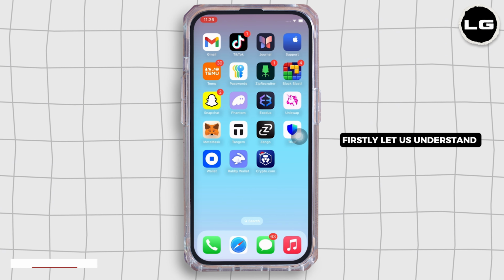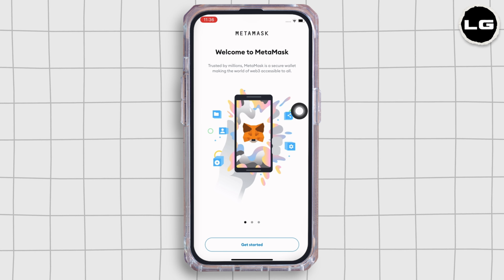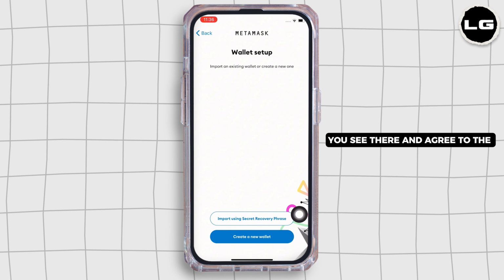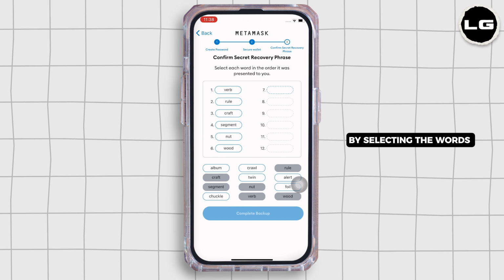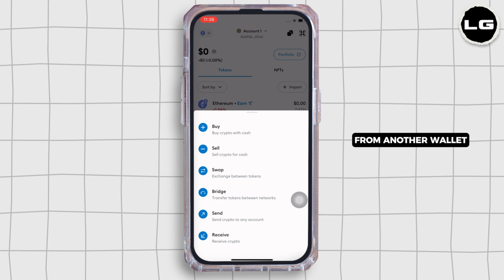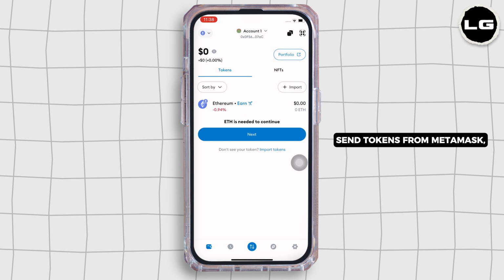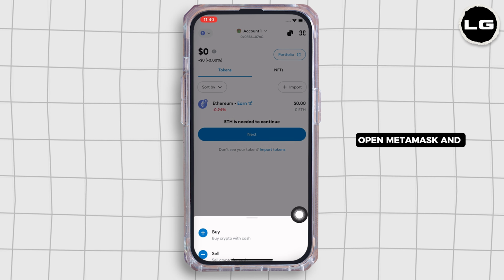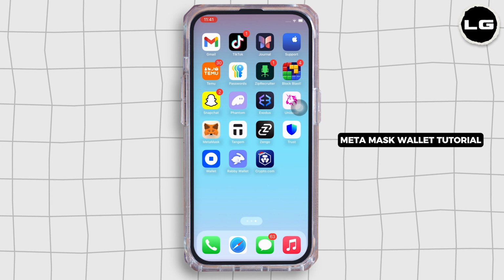A Quick Beginner's Guide To MetaMask Wallet (Step-by-Step)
A Quick Beginner's Guide to MetaMask Wallet Tutorial

Interested in interacting with decentralized applications and managing Ethereum-based tokens? This video offers a beginner-friendly guide to MetaMask, one of the most popular Ethereum wallets that facilitates not only the storage of Ether but also a wide range of ERC-20 tokens and access to the Ethereum blockchain.

In this video:
0:00 - Introduction
0:05 - A Quick Beginner's Guide to MetaMask Wallet Tutorial

Learn about the basic features of MetaMask, including how to create a new wallet, secure it with a strong password, and backup your recovery phrase to ensure you don’t lose access to your assets. Follow our step-by-step instructions on how to send and receive Ethereum and other ERC-20 tokens, how to connect to decentralized applications directly through MetaMask, and how to use the swap feature within the wallet to exchange tokens. We'll also provide tips on managing your digital identity and maintaining high security to protect your assets.

Dive into the world of Ethereum and decentralized applications with confidence using this MetaMask wallet tutorial!